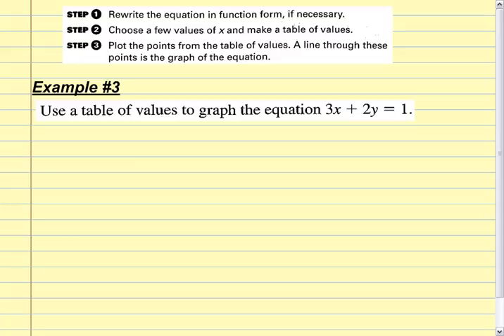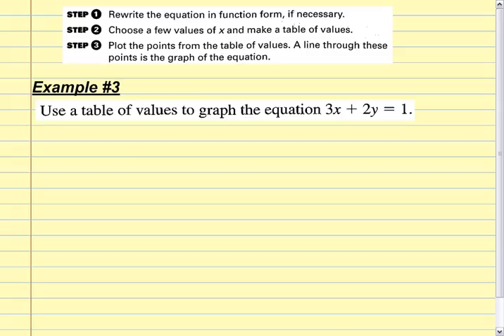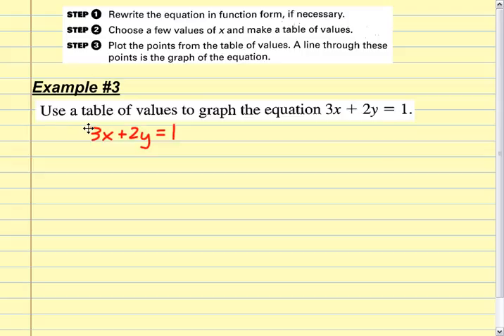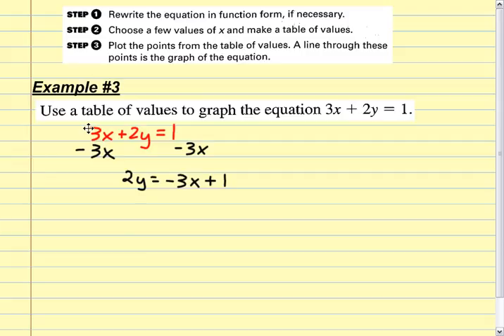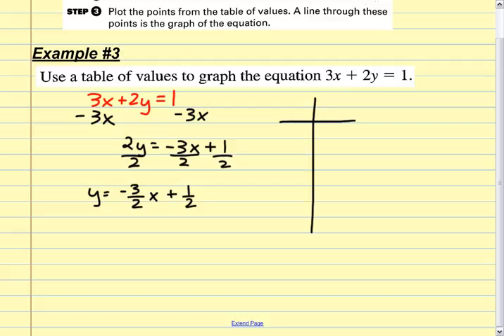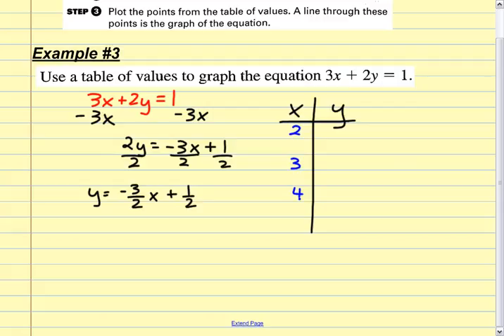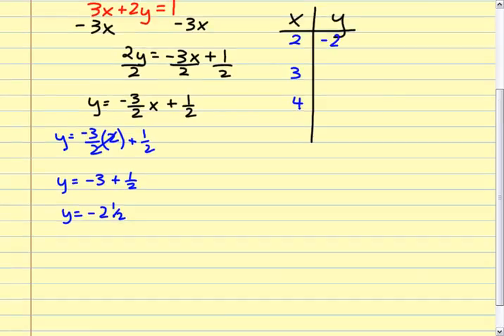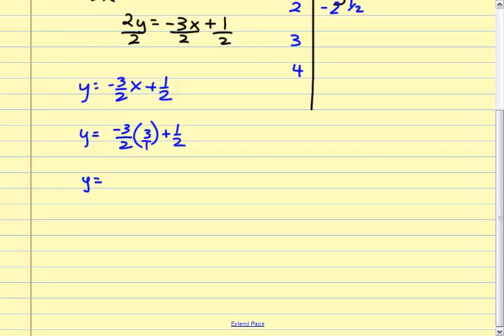Alg I, S.1.2a